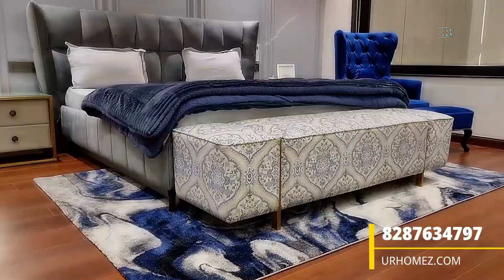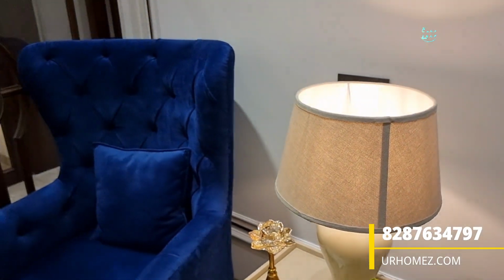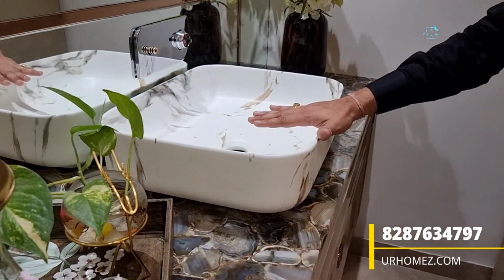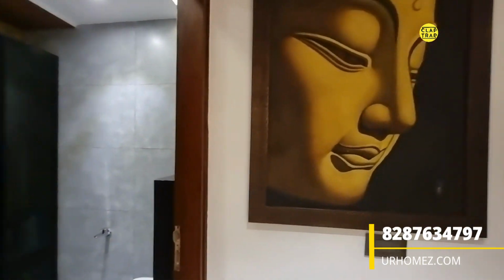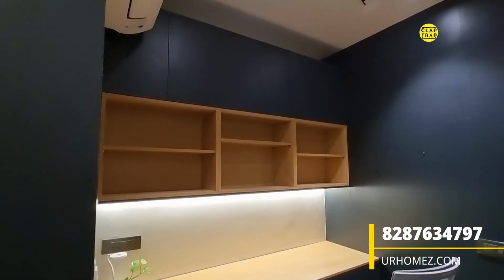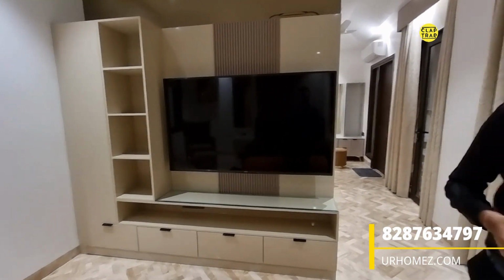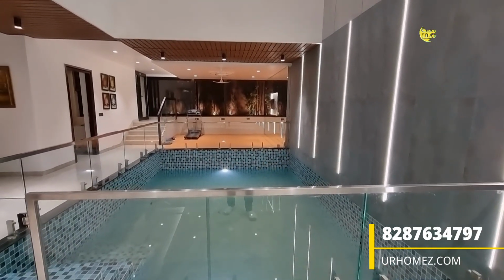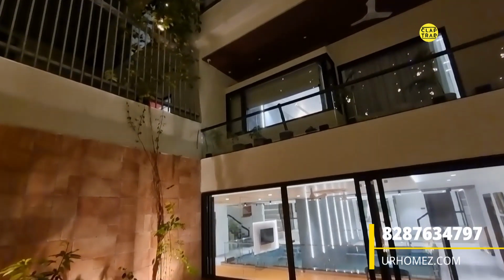Ultra Luxury Villa / Mansion Interior Idea | 5 BHK Villa Inteiror Designed By URHOMEZ.COM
C - 84 , MAYAPURI INDUSTRIAL AREA PHASE 2 , DELHI - 110064

Ur Homez

DISPLAY CENTRE :

C 84 , FIRST FLOOR , MAYAPURI INDUSTRIAL AREA PHASE 2 , NEW DELHI

DISPLAY CENTRE 2 :

C - 591 , SARASWATI VIHAR , PITAMPURA , DELHI

MANUFACTURING UNITS  :

UNIT -1

A-91 , MAYAPURI INDUSTRIAL AREA , PHASE 2 NEW DELHI - 110064

UNIT -2

KHASRA NO. 31/7, SHED NO.2 - JAGATPUR , NEW DELHI

URHOMEZ.COM talks about
Villa Interior Design Ideas
Villas speak of space, of immense possibilities and unhindered imaginations. Villas are large homes, with their own separate niches for different tasks and activities. They are built painstakingly, reflecting personal interests of an owner. If you’ve built a villa for yourself, it must have come about after years of planning and conceptualisation, design and discussions. However, the work of a villa doesn’t just end at the outer facade. What matters is what happens inside, and how you will make it the best possible space for you and your family. Villa designs do not follow the traditional path of general homes. The very expansiveness of the space compels greater creativity, more connectedness, more ideas and immense possibilities. There are always chances of going overboard, hoarding furniture and accessories because the space can take it. There are also chances of going minimal, which can create emptiness and can become depressing in the long run. The right balance of right decor and design, with a blend of colors and complemented by great contrasts without compromising on the functional needs is what makes villas stand apart. If you’ve been wondering where to begin, or how to go about it then below are a few design tips that can help.

Uniformity of Design
A villa can be overwhelming, and because of the large canvas tempting to play with contrasts, contradictions and vibrant hues. Although this works, there must be a definite plan how to go about it. Alternatively what works best is a uniformity of design. Stick to a neutral or familiar palette, such as pastels, greys, beiges. Contrast these with a deeper/darker color hue. Continue this design into everything, from sofa sets and furniture to wallpaper and accessories. If the color seems too monotonous, add a pop of contrast with colourful cushions or a signature chandelier. Work around this home design and see how versatile it then is to change the look constantly.

Inteiror Design
Home Decor
Home Furniture
Home Design Idea
Sofa
Sofas
Beds
Bed
Chair
Chairs
Accent Chairs
Accent Chair
Carpets
Rugs
Rug
Tile
Tiles
Wallcliding
Doors
Windows
Wooden Flooring
Wooden panel.
Pvc panel
UPVC Pancel
WPC Panels
Louvers
Metal Louvers
POP IDEAS
Wallpapers
Wallcoverings
Wallcliding
Wall Decoration
Wall Paint
Paint
Asian Paints
BURGER PAINTS
Bedheadboard
Classic Furniture
Morden Furniture
Vintage Furniture
Destressed Furniture
Delhi Furniture Store
Mumbai Furniture Stores
Banglore Furniture Stores
Chennai Furniture Stores
Hyderbad Furniture Stores
Kerala Furniture Store
HomeDecor Items
Home Styling
Wardrobes
Modular Kitchen
Plyboard
Ply
HDMR board
Indian Homes
INTEIROR DESIGN THEME
Luxury Homes
Flats
BUNGLOWDESIGNS
Architecture
Architects
ACE TECH
IMPORTED FURNITURE
TURKEY FURNITURE
ottoman
OTTOMAN CHAIRS
OTTOMAN BEDS
HIGHBACK CHAIRS
Recliners
LIVING ROOM
DRAWING ROOMS
lavishvillas
lavishhomes